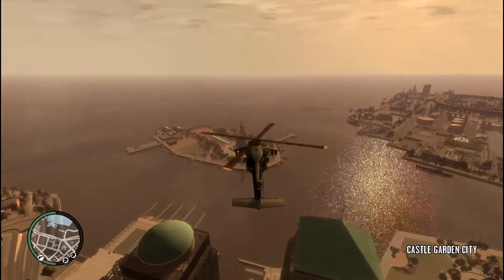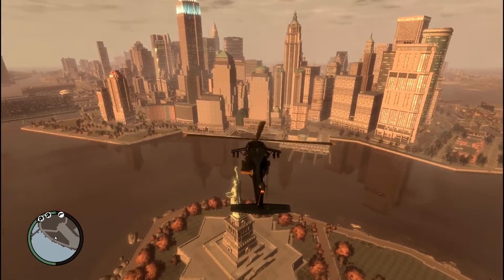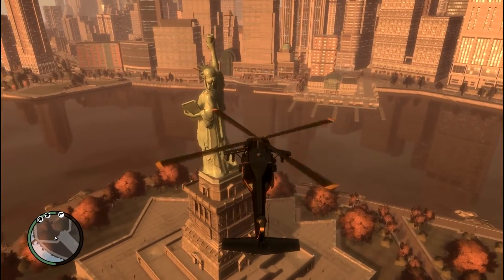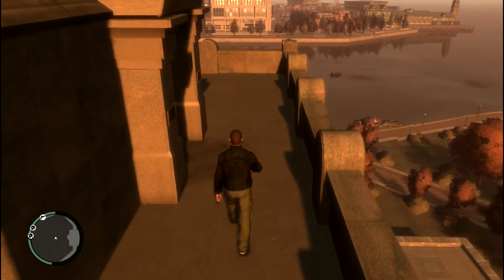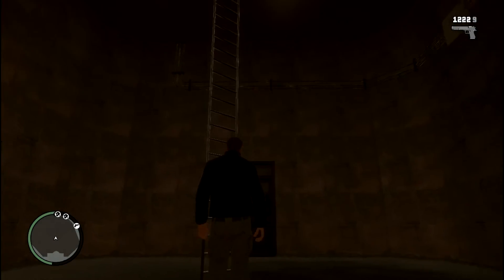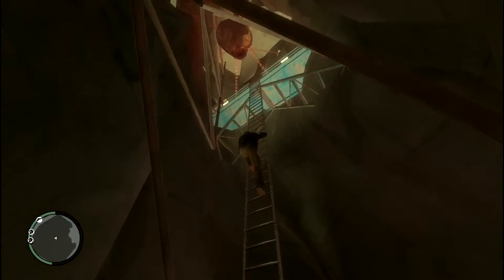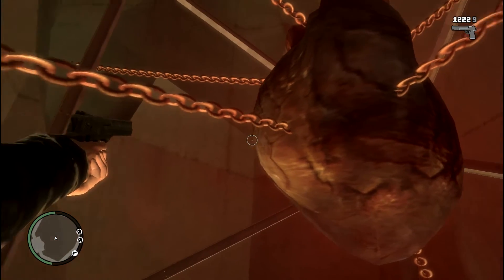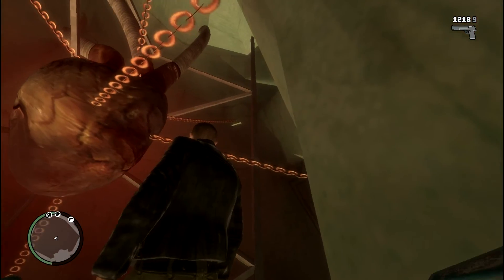Grand Theft Auto IV - The Heart of Liberty City Easter Egg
Grand Theft Auto IV is a 2008 open world action-adventure video game, developed by Rockstar North and published by Rockstar Games. It was released for the PlayStation 3 and Xbox 360 on 29 April 2008, and for Microsoft Windows on 2 December 2008. It is set in a different fictional universe to previous Grand Theft Auto titles, depicting a separate timeline from its predecessors (known as the "high-definition universe") and set in the fictional Liberty City, based heavily on modern day New York City. The game follows Niko Bellic, a veteran of an unnamed war in Eastern Europe, who comes to the United States in search of someone important, but quickly becomes entangled in a world of gangs, crime, and corruption. Like other games in the series, Grand Theft Auto IV is composed of elements from driving games and third-person shooters, and features open world gameplay, in which players can interact with the game world at their leisure. Grand Theft Auto IV also features several online multiplayer modes.